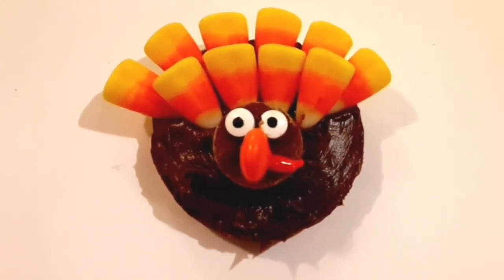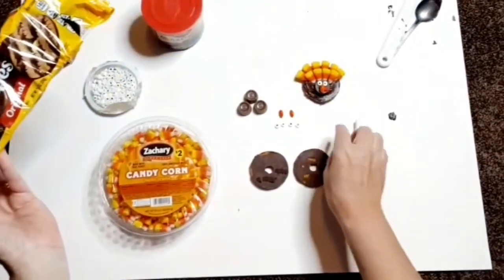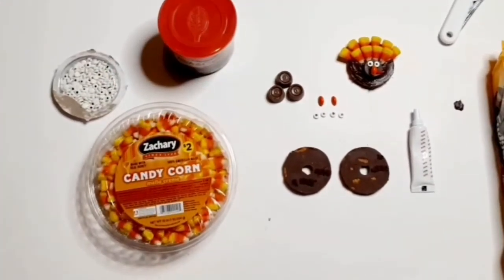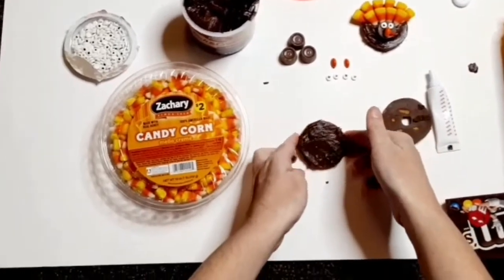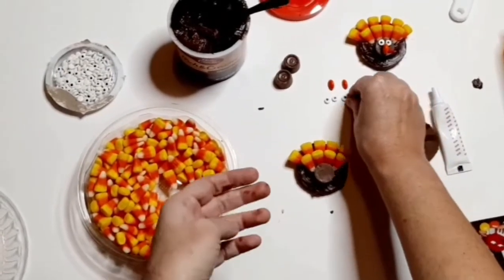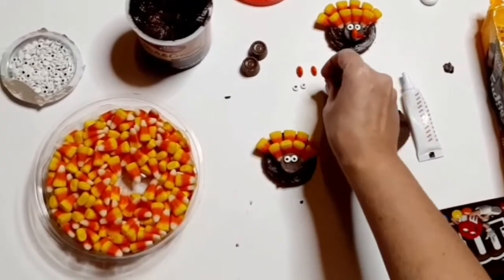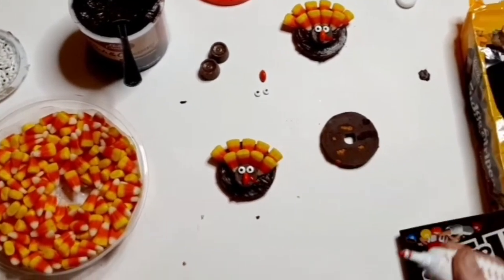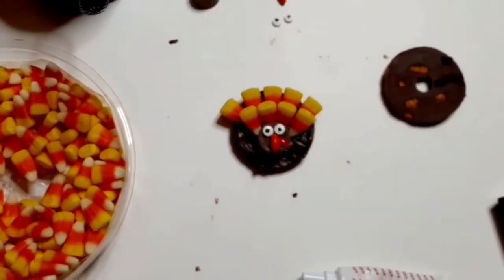How to make the cutest Turkey Cookies for Thanksgiving!!! Pinterest Inspired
Turkey Cookies for Thanksgiving. Very easy to do. They will be the talk of the party.

What you will need:
Keebler Fudge Striped Cookies
Rolos
Candy Corn
Edible Eyes
Chocolate Frosting
M&M'S
Red Icing Gel.